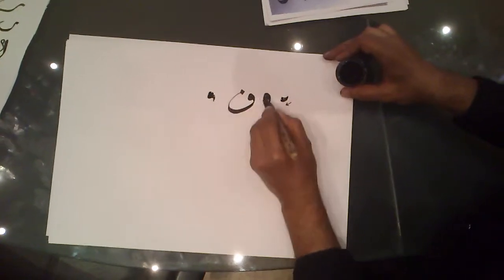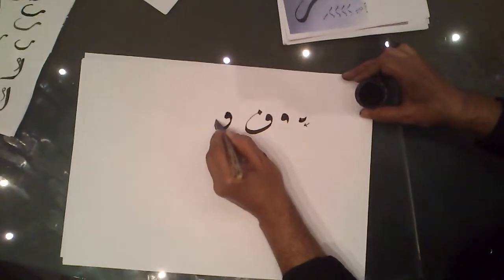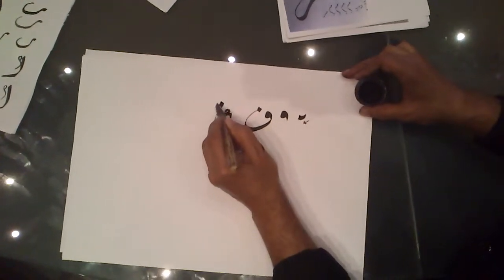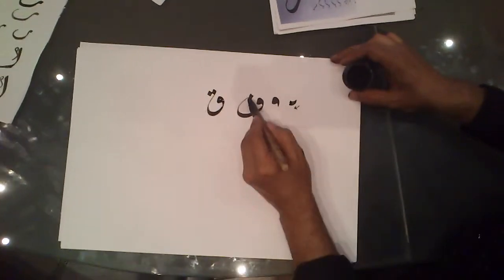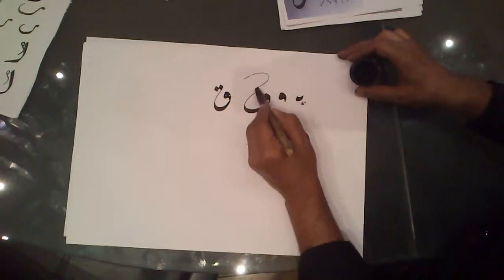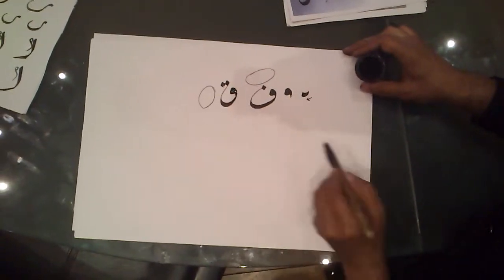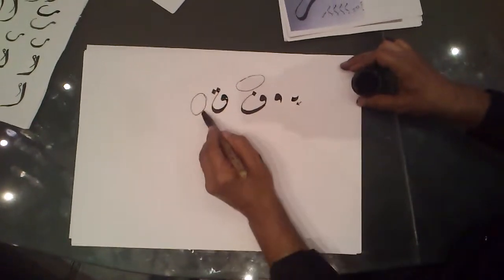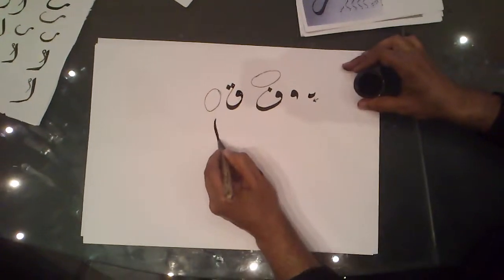Cursillo de caligrafía árabe impartido en la fundación euroárabe de Granada por Khaled Al-saai